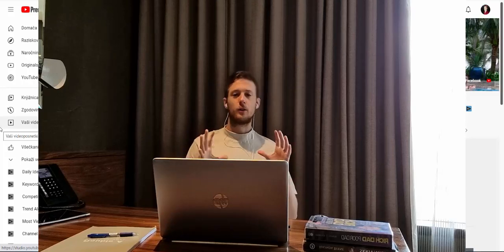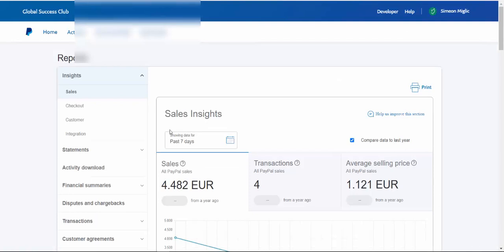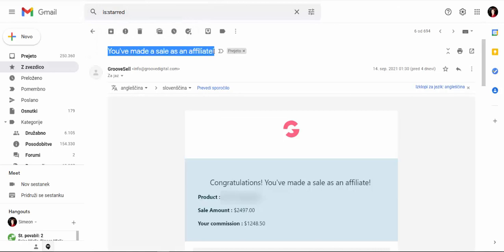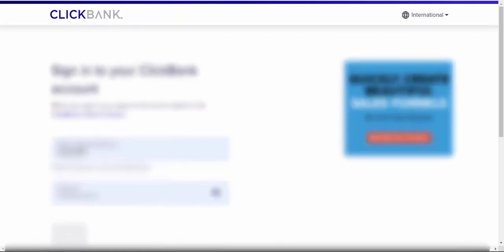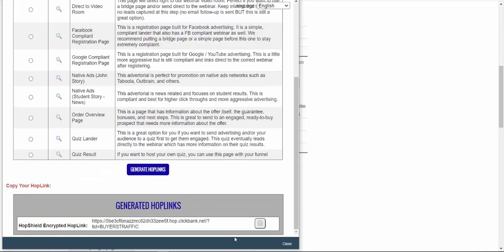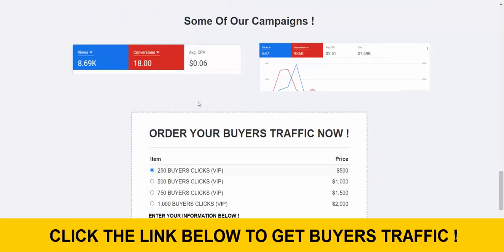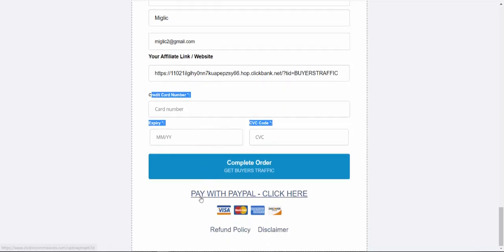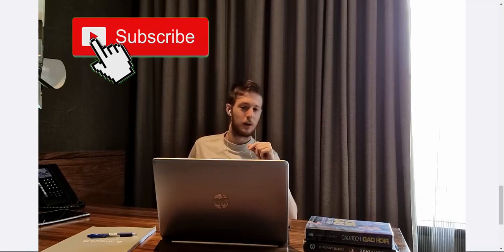How To Make Money on ClickBank | $10,000 In 1 Month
ABOUT THIS VIDEO : In this video i will show you how to make money on clickbank.